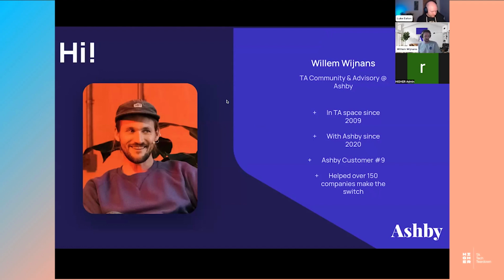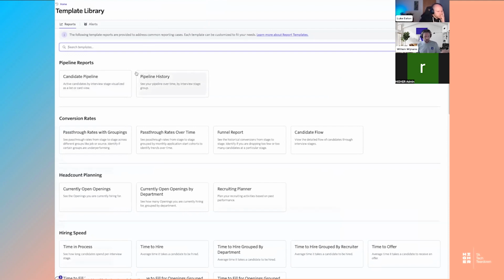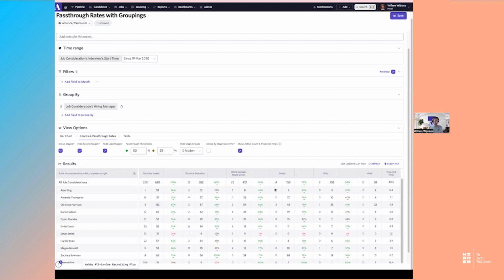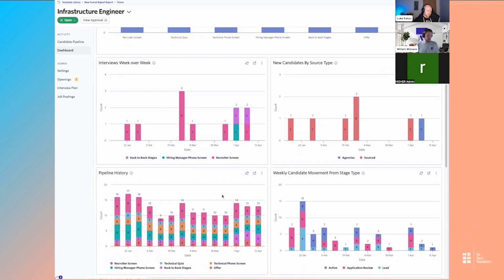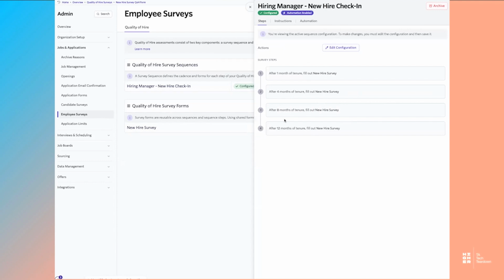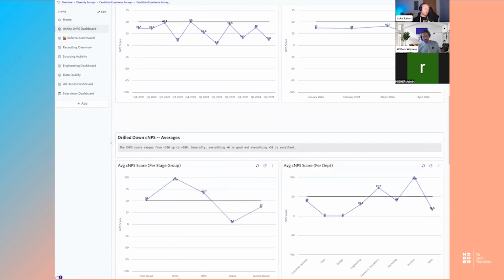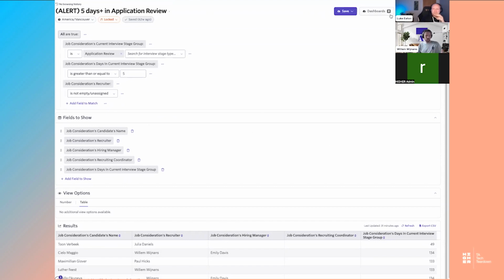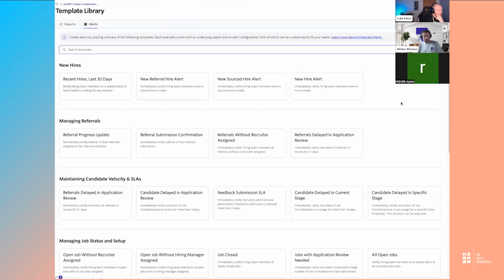TA Tech Teardown: Ashby x HIGHER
Thinking of changing your existing RecTech stack? We all know how tough it can be as a TA professional to know what to select, which is where TA Tech Teardown comes in.

Ashby is what an ATS should be: an integration of sourcing automation, AI-supported outreach sequencing, native interview scheduling, a searchable CRM, and advanced analytics – all in one ATS++ system. That means better data, less context switching, and more streamlined workflows.

Ashby service startups, scaleups and enterprise companies who think of hiring as a strategic function within their business. They mostly service internal recruitment teams, but also have VC’s and Agencies using Ashby as their hiring platform. Typically they replace the frankenstack (ATS + Sourcing Tool + Scheduling Tool + Analytics Tool) or help companies not having to go the frankenstack route in the first place. Every company that wants to drive hiring excellence in 2024 is a great fit for Ashby.

You will learn:

🔥 How Ashby works and why it’s the preferred choice for companies like Opendoor, Multiverse, Notion, Deel, and Modern Treasury.
🔥 How Ashby is used to streamline processes and create efficient recruitment processes.
🔥 How best to track complex recruitment metrics without spreadsheets (or a data science degree).